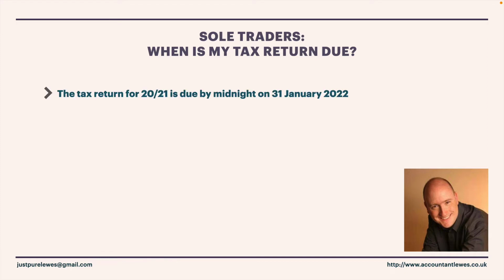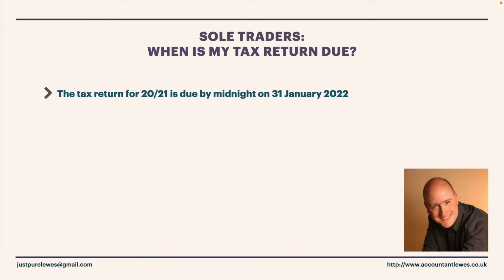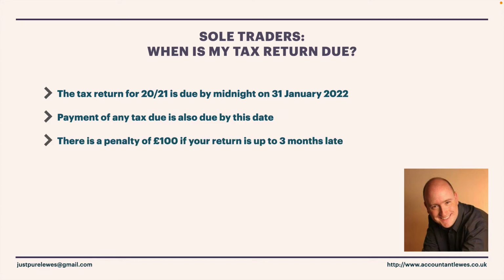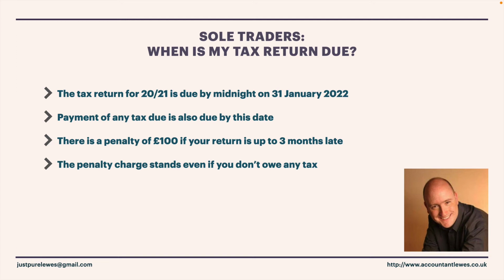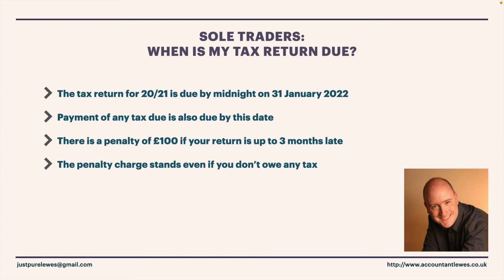When is my tax return due as a sole trader?